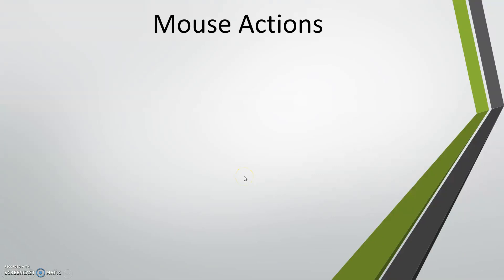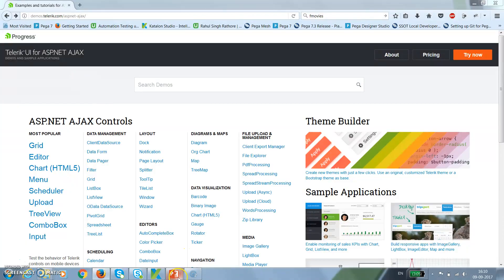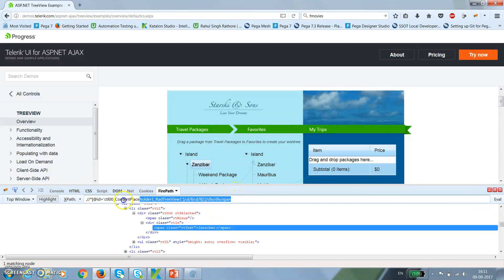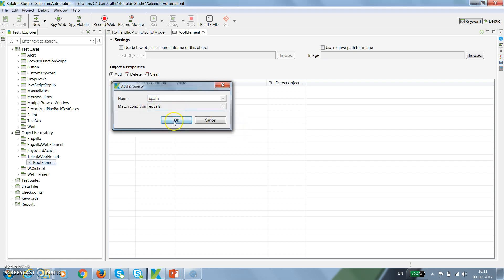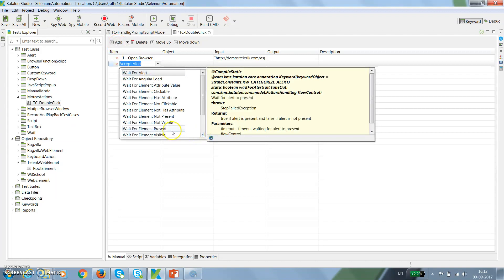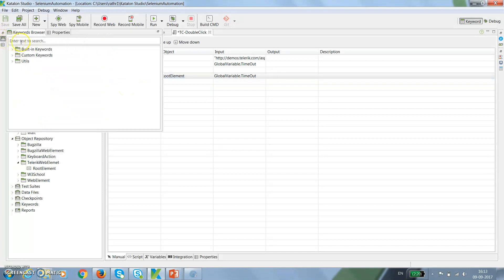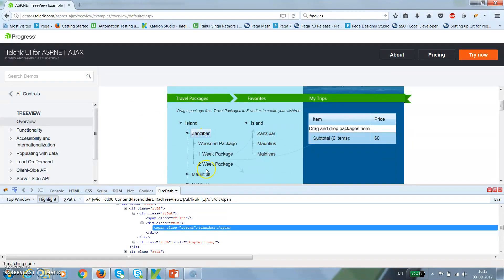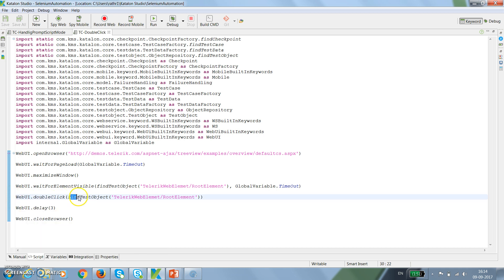7. Katalon Studio || Part - 7 || Mouse Actions || Double Click.